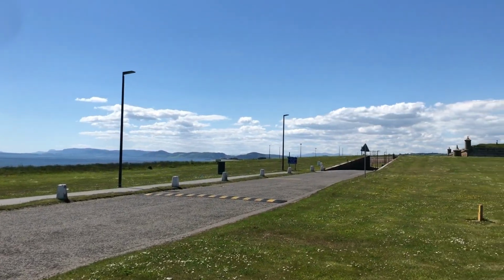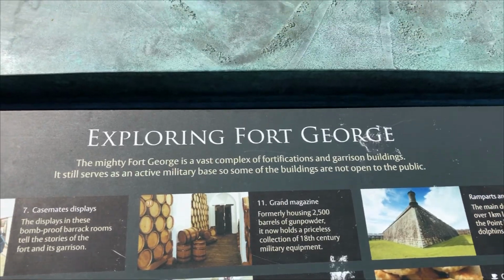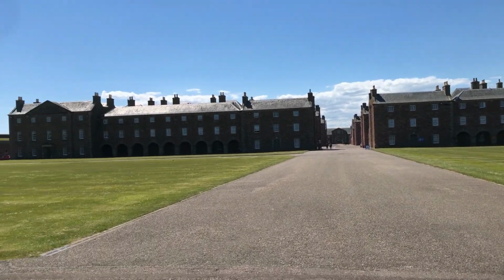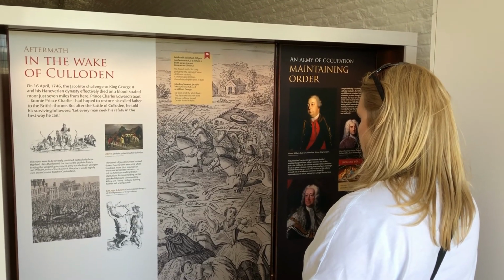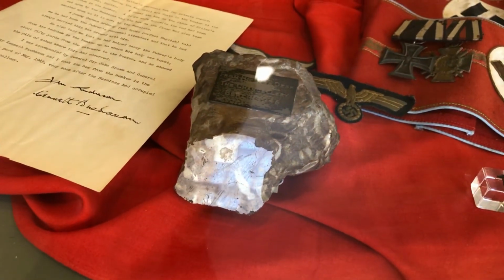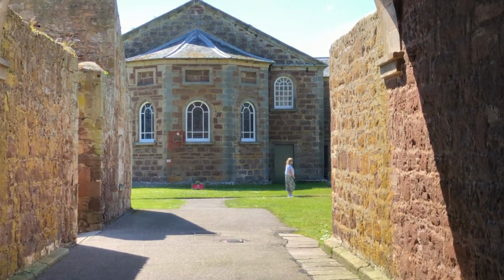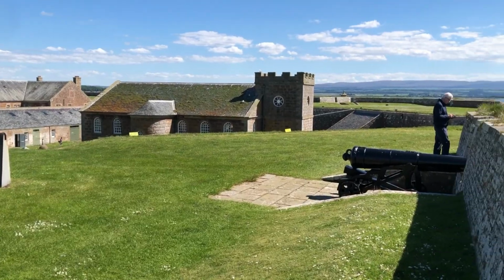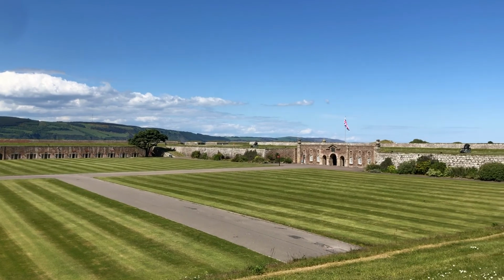Fort George - whats there and is it worth a visit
This is a short video tour of Fort George which is situated at Ardersier near Inverness.
Fort George was built after the Jacobite uprising and the battle of Culloden as a secure base for the army of King George 2nd. It took 22 years to build, by which time the Jacobite threat had subsided. It’s the biggest fort in Britain, if not Europe. At the time, the idea was to garrison soldiers across Scotland in forts at Inverness, Fort Augustus and Fort William.